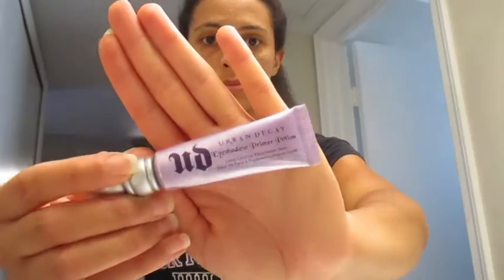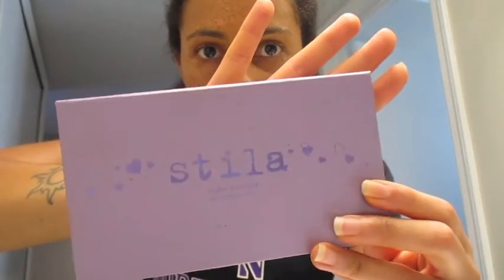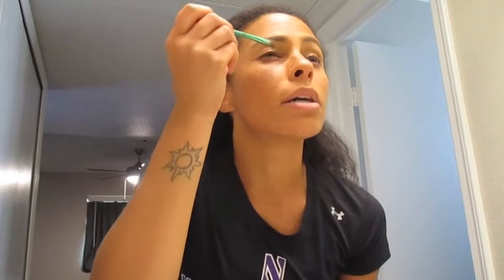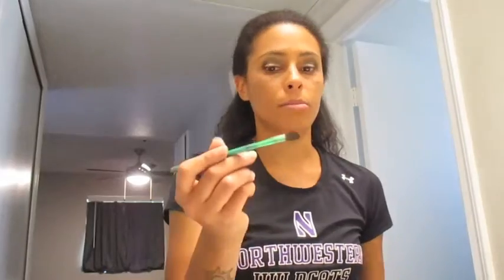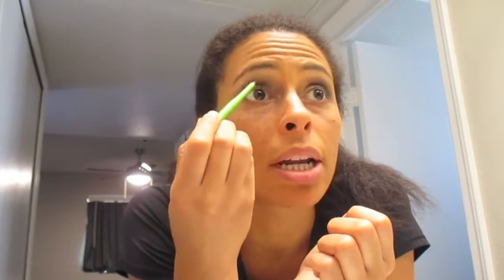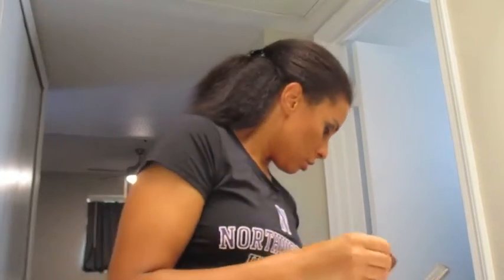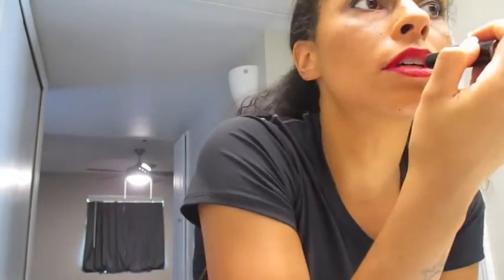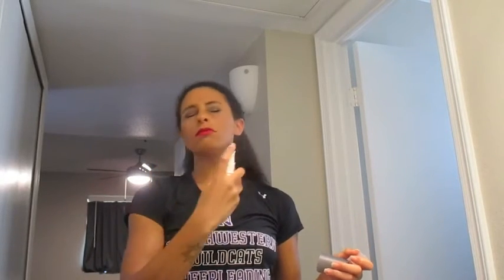D1 Cheer Makeup Routine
Twitter: @Courtney__Pete (two underscores there)